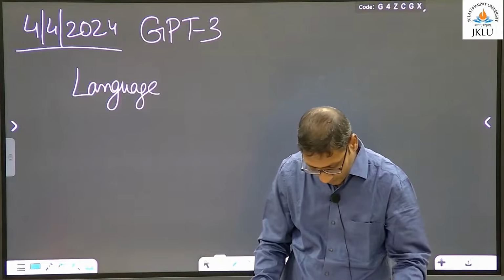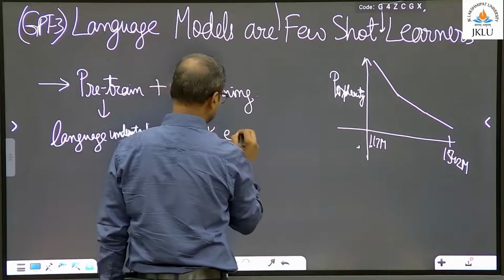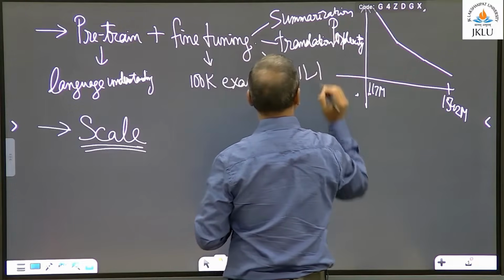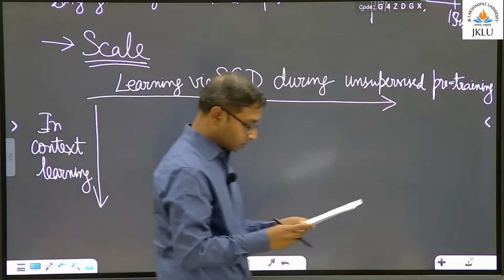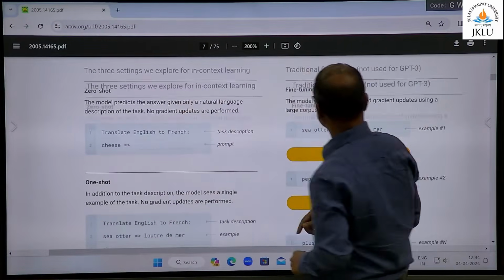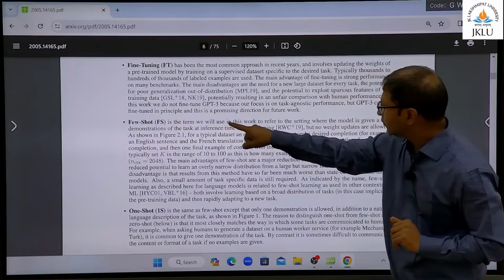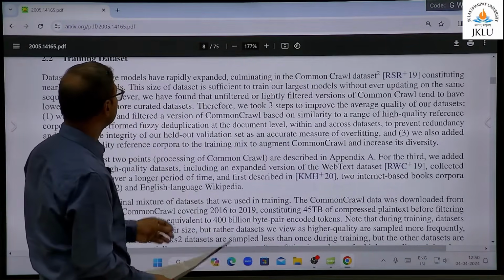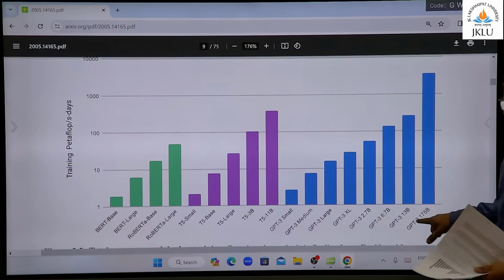Lecture 32: GPT-3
In this video, we continue our discussion on GPT models. We learn about GPT-3.